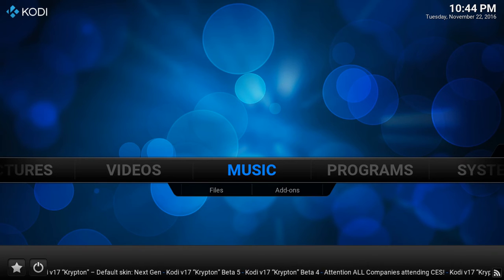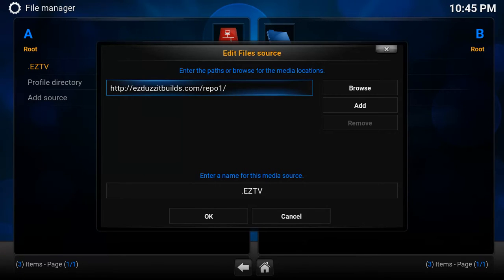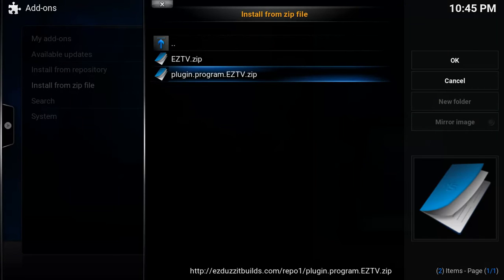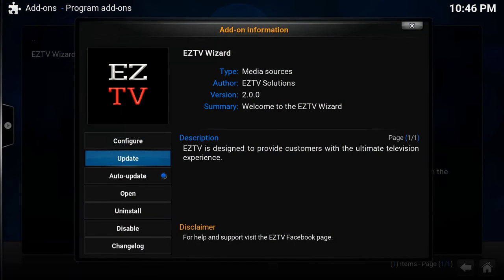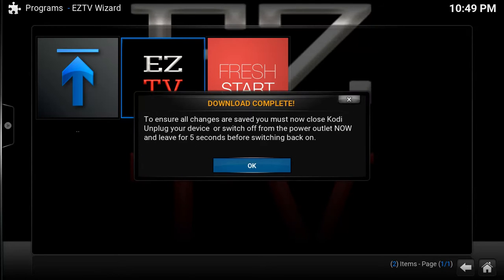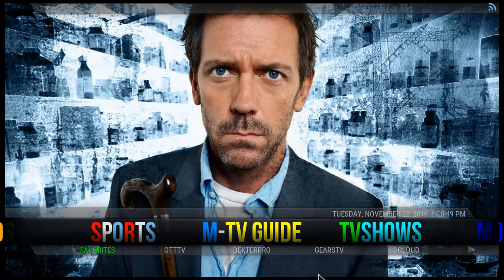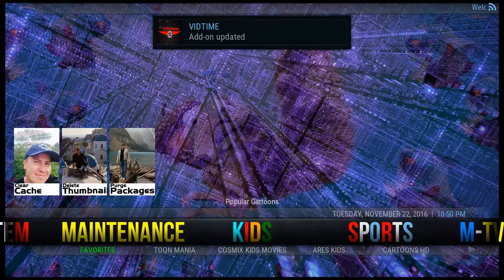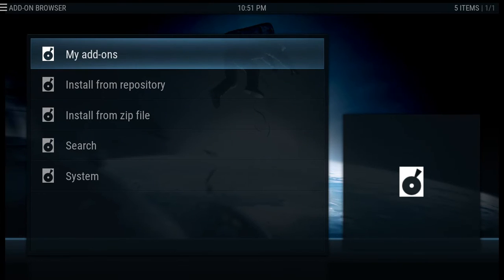Install EZTV from a fresh KODI setup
This is a quick tutorial on how to install the Ezduzzit build from EZTV from a fresh kodi program. Please follow directions carefully.